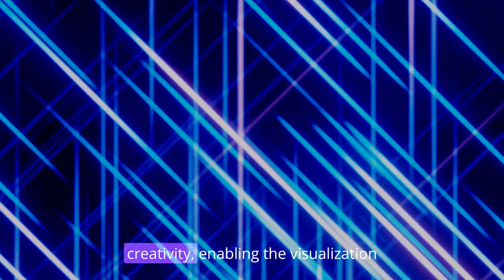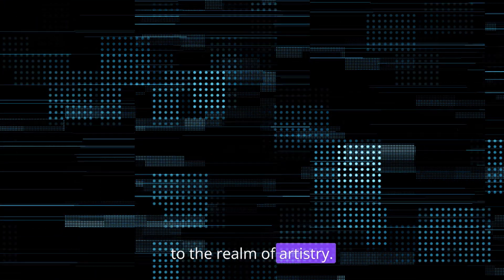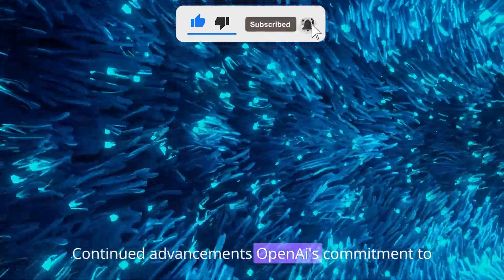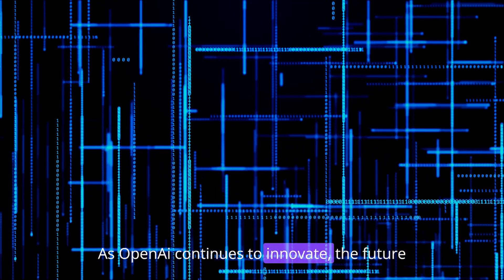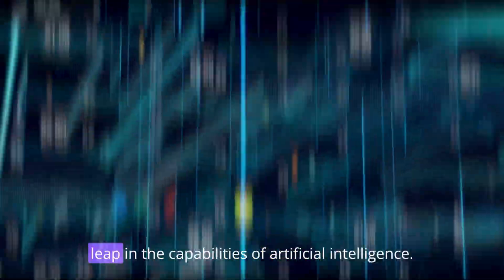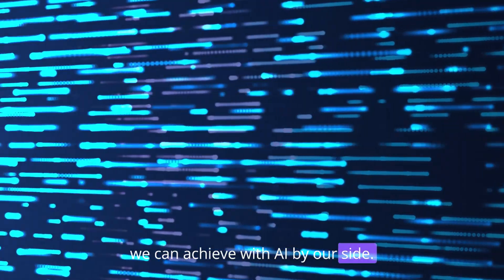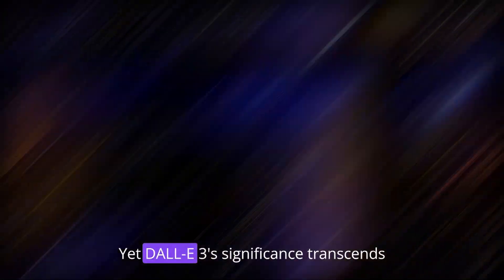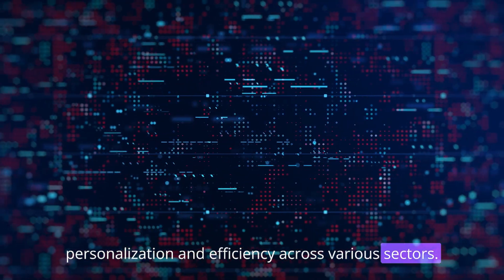OpenAI Shocks the AI World with DALLE 3 ChatGPT is Now Unstoppable!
Hold onto your seats, AI enthusiasts! In a jaw-dropping announcement, OpenAI has unleashed DALLE 3, a groundbreaking advancement that has sent shockwaves through the AI community. But that's not all - ChatGPT, the AI marvel we know and love, has now reached unstoppable heights!

Join us as we dive deep into this game-changing revelation and unpack the implications for the future of artificial intelligence. DALLE 3 represents a monumental leap forward in AI image generation, surpassing previous benchmarks and pushing the boundaries of what's possible.

But what does this mean for ChatGPT? Prepare to be amazed as we explore how ChatGPT's capabilities have evolved, allowing it to seamlessly integrate with DALLE 3 and unlock new realms of creativity and intelligence.

From generating lifelike images to engaging in natural and dynamic conversations, the possibilities are endless with this unstoppable duo. But with great power comes great responsibility - we'll also delve into the ethical considerations and potential impact of these advancements on society.

Whether you're an AI enthusiast, researcher, or simply curious about the future of technology, this video is your guide to understanding the seismic shift happening in the AI world. Don't miss out on this exclusive insight into the next chapter of AI evolution!

Join us as we witness history in the making and uncover the unstoppable force that is ChatGPT powered by DALLE 3. 🤖✨